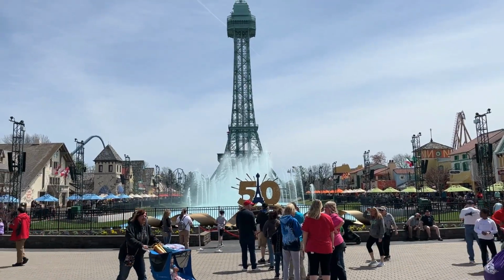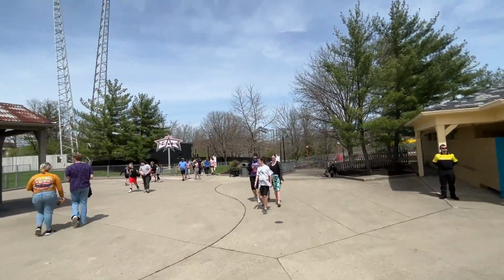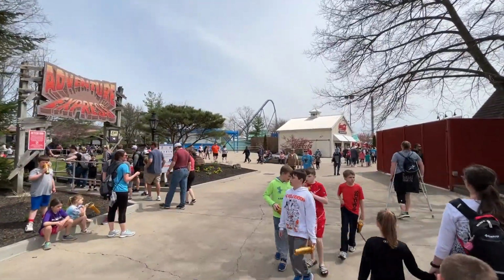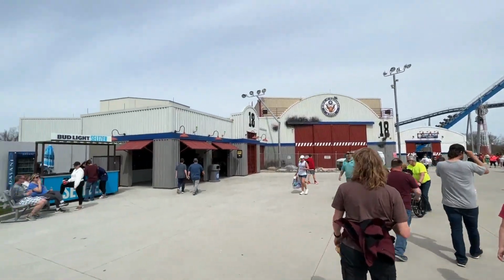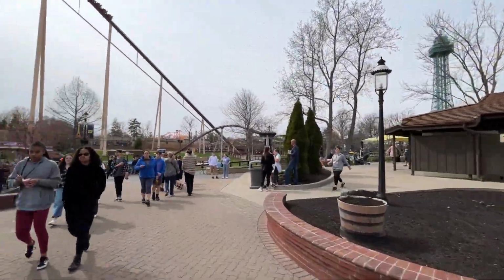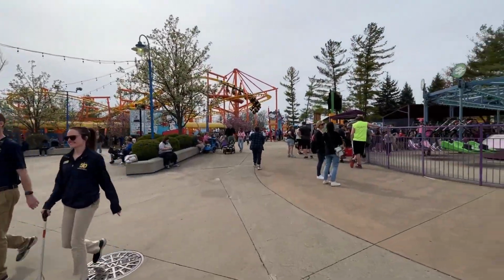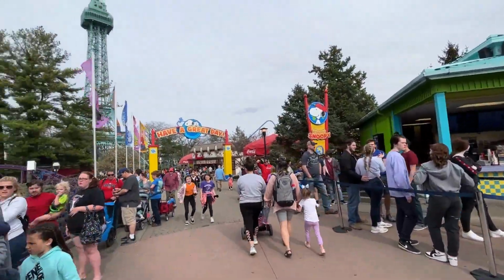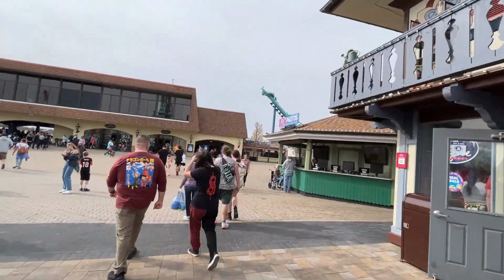Kings Island Full Walkthrough Tour 2022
--TIMESTAMPS--

--VIDEO CREDITS--